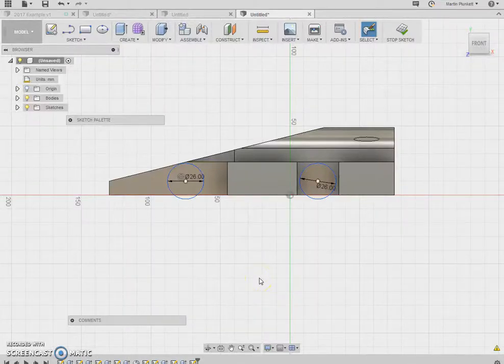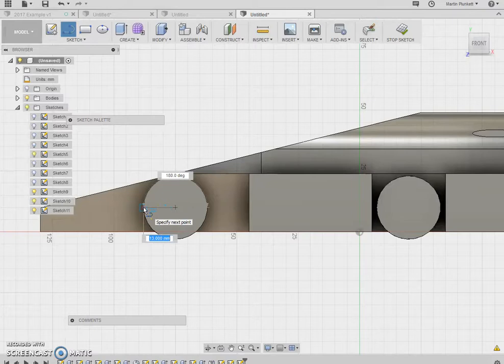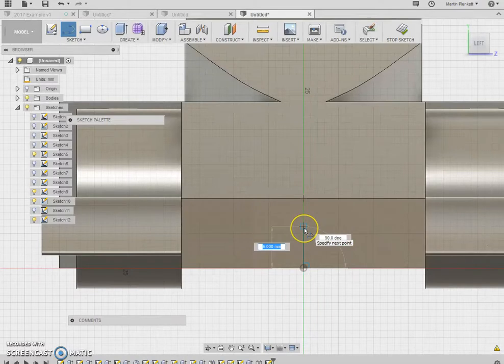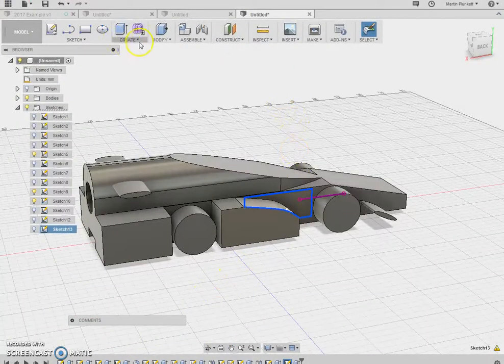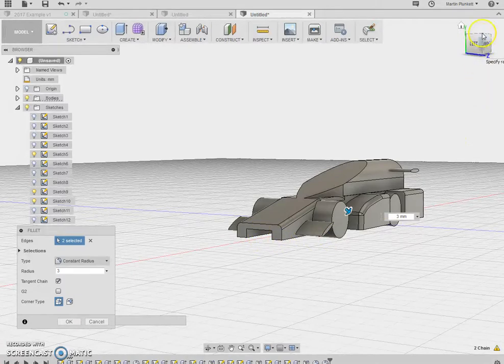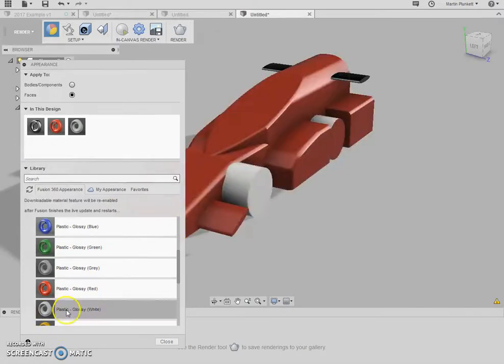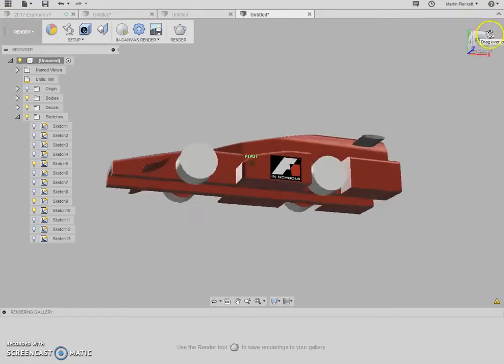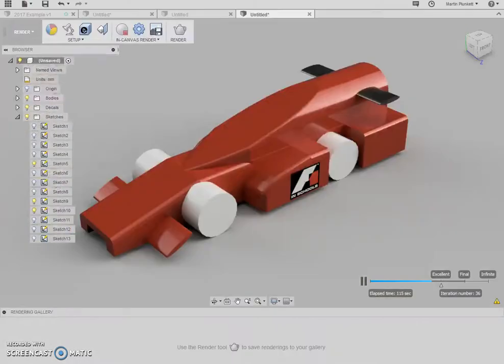F1 in Schools Car Part 2 2017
F1 in Schools Car 2017